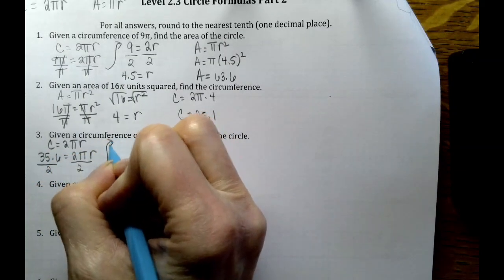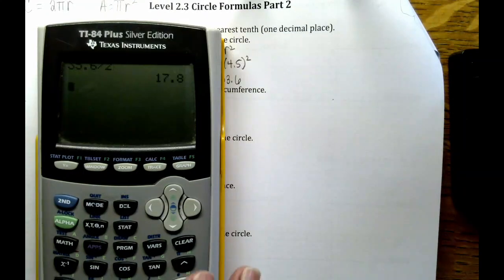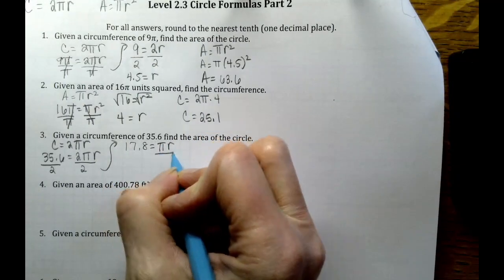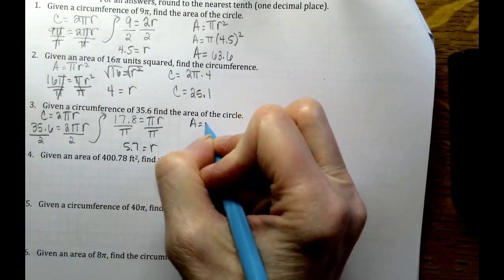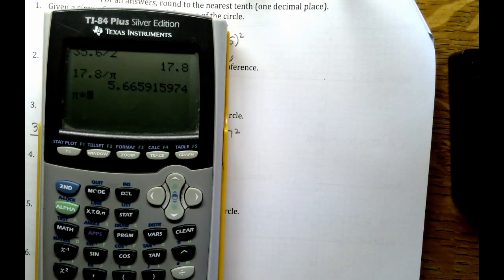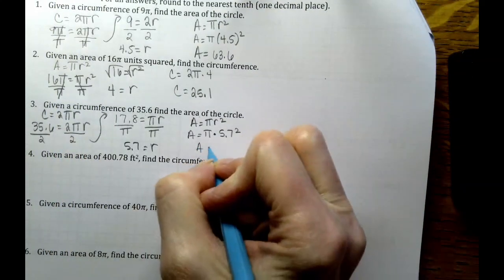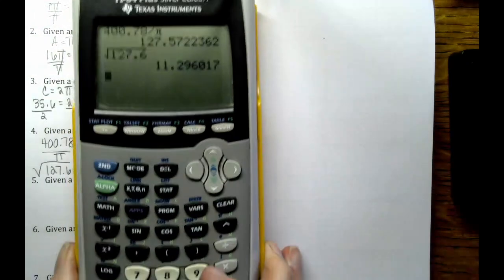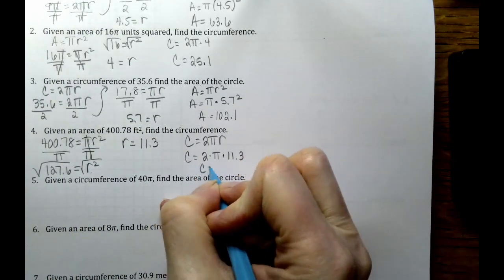geocircle34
Area and circumference formulas